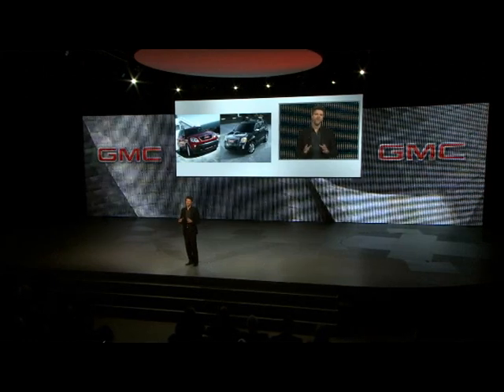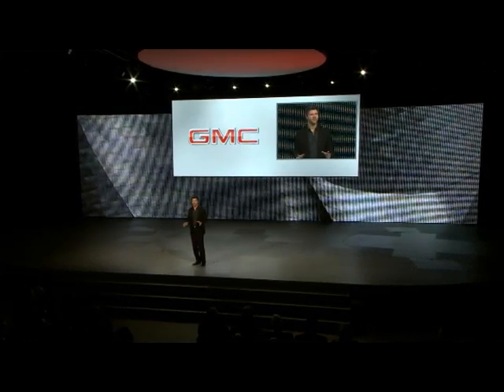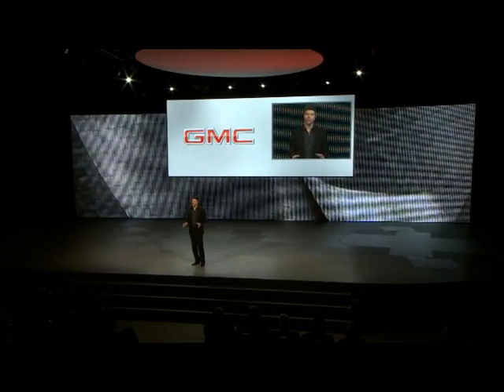GMC Granite Concept Debuts